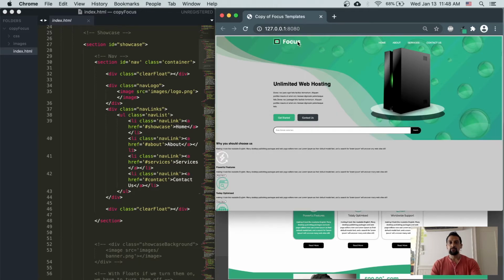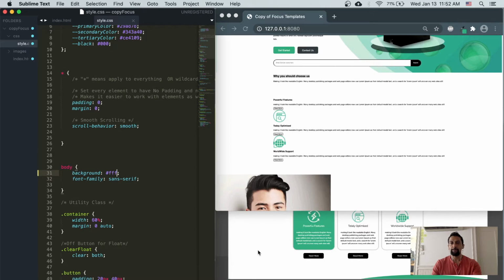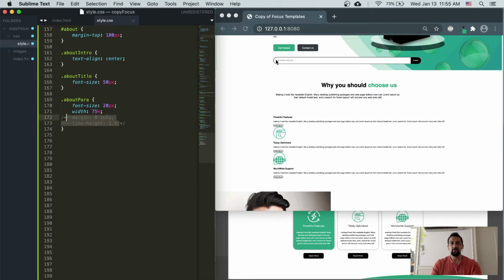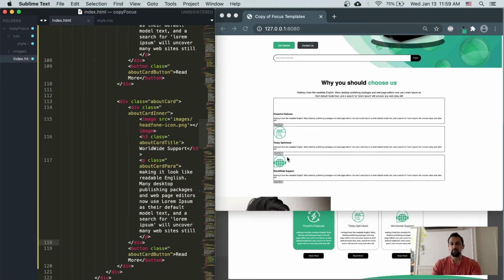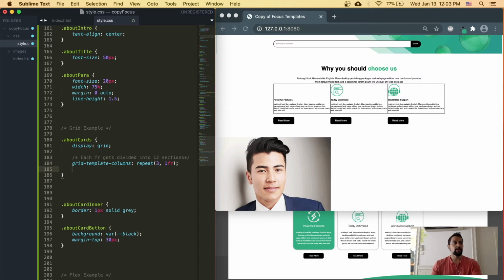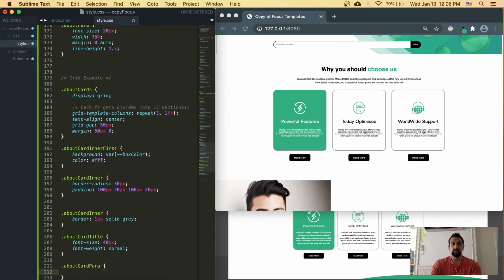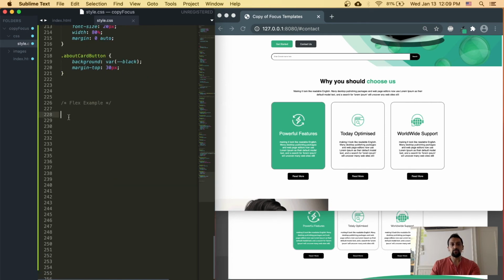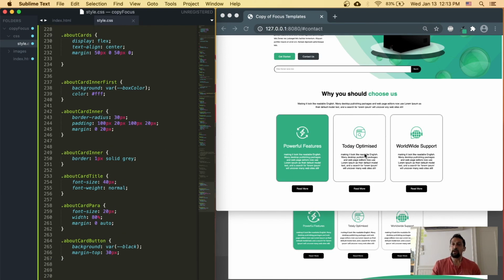HTML and CSS Layout and Planning (Part 4) - เค้าโครงและการวางแผน HTML และ CSS (ตอนที่ 4)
Today we go over FlexBox and Grid and the differences and advantages of using these predefined CSS layouts.  If you have any questions of comments, please leave us your thoughts opinions and feedback below.  We look forward to hearing from you.

วันนี้เราพูดถึง FlexBox และ Grid และความแตกต่างและข้อดีของการใช้เลย์เอาต์ CSS ที่กำหนดไว้ล่วงหน้าเหล่านี้ หากคุณมีคำถามเกี่ยวกับความคิดเห็นโปรดแสดงความคิดเห็นและข้อเสนอแนะของคุณไว้ด้านล่าง เราหวังว่าจะได้ยินจากคุณ.